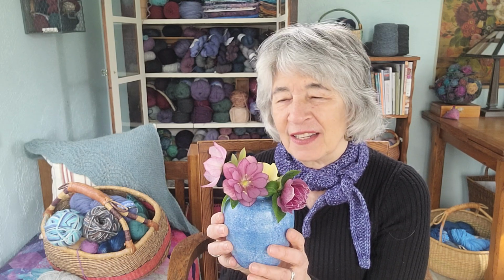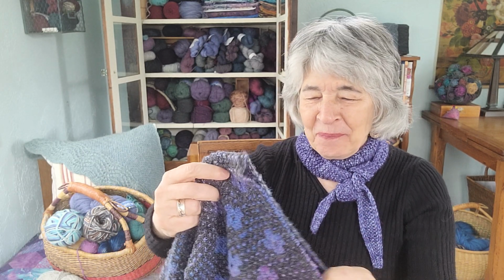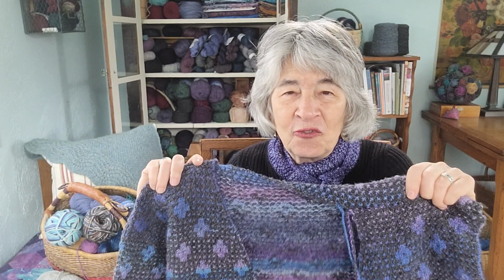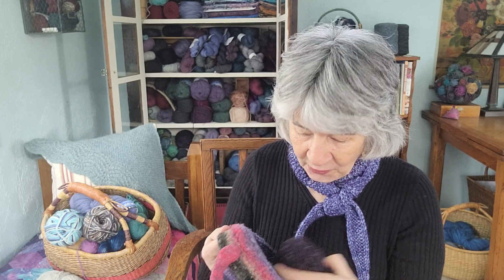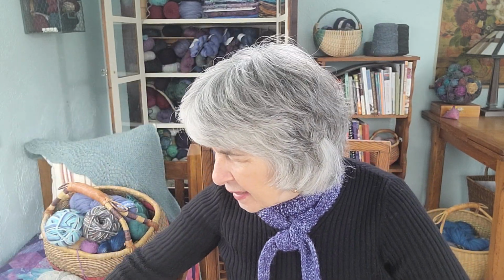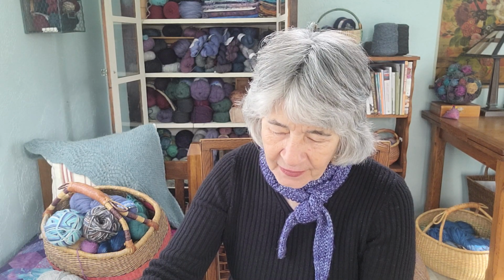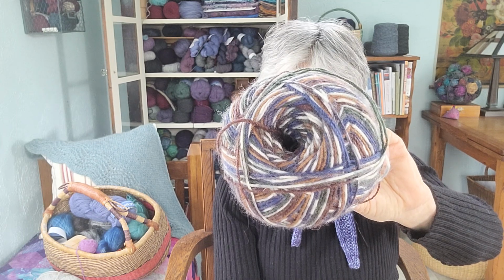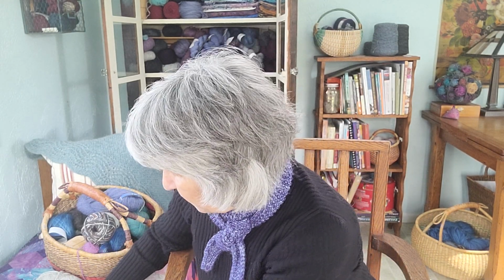Episode 20: Bottom Up! Fit Issues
Welcome to Northwest Knitting! I knit as a creative, crafty alternative to fast fashion, and hope you'll join me on this adventure.

Lichen & Lace Rustic Heather Sport and Feederbrook Farm Entropy DK

Anna Vest by Karen Templer knit in reclaimed yarn

Possibilities:
Burgos Vest by Rosa Pomar

Pousse Cafe by Thea Colman

Tarra shawl by Gudrun Johnston

Sommernacht shawl by Evgeniya Dupliy

Allover by Kate Davies

Book Mentioned:
The Love Songs of W.E.B. Dubois by Honoree Fannone Jeffers